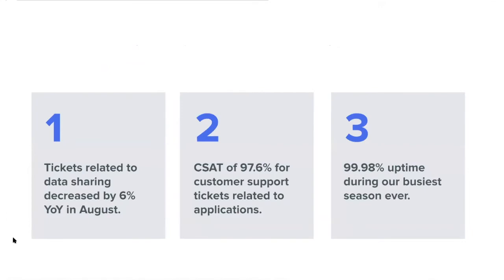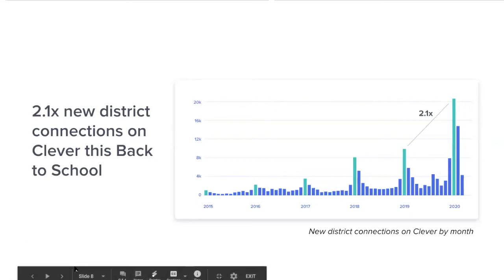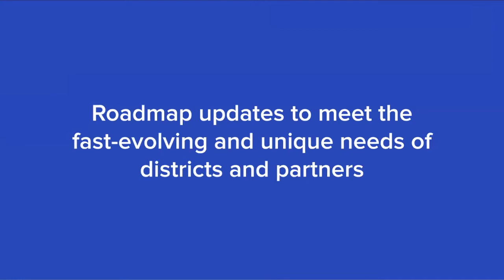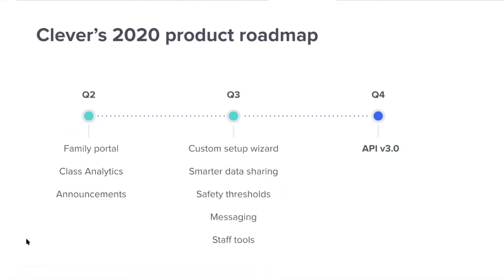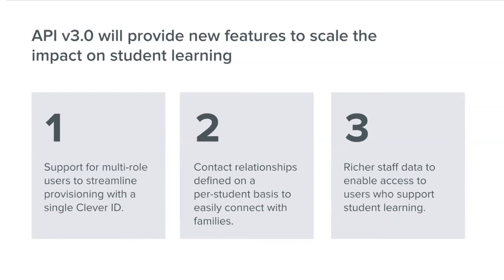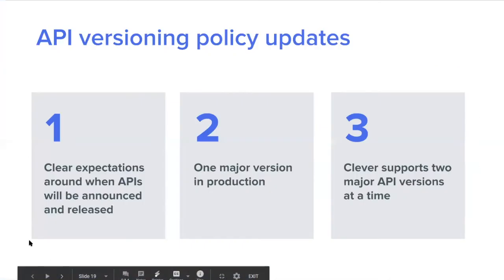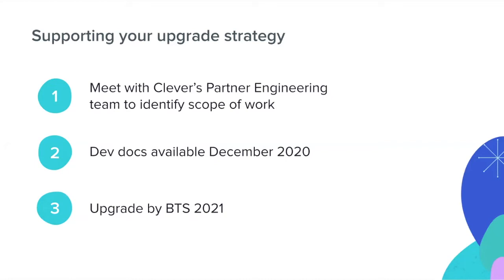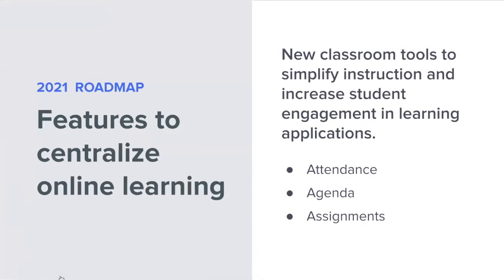2020 Q4 Clever Partner Product Talk